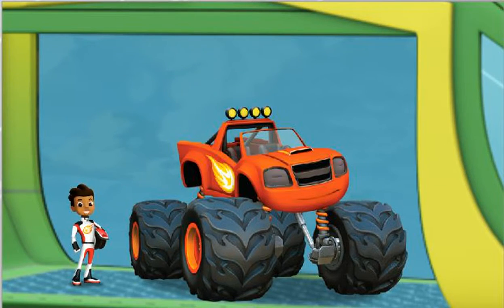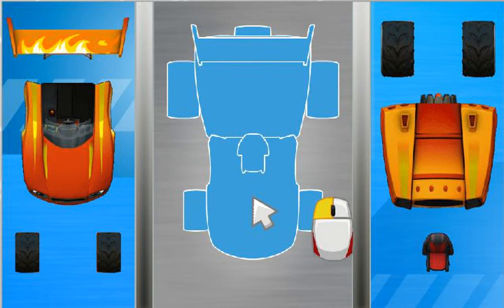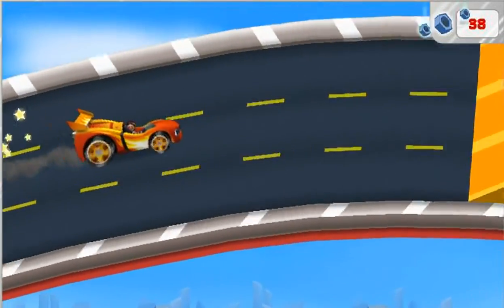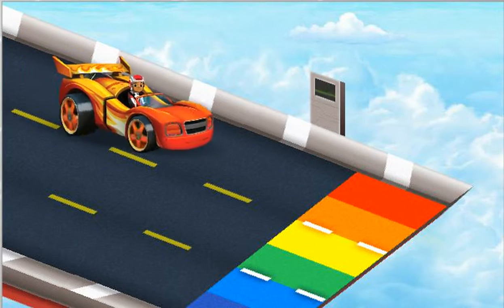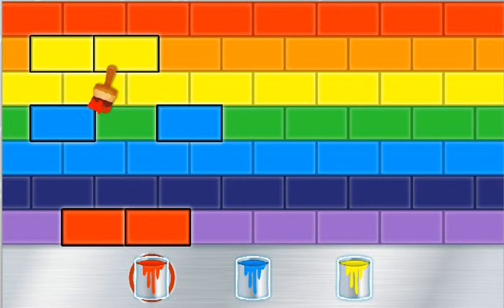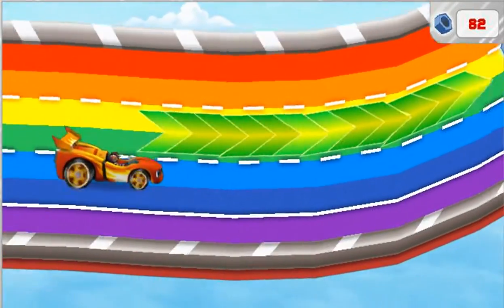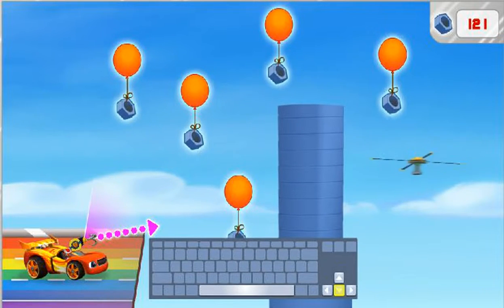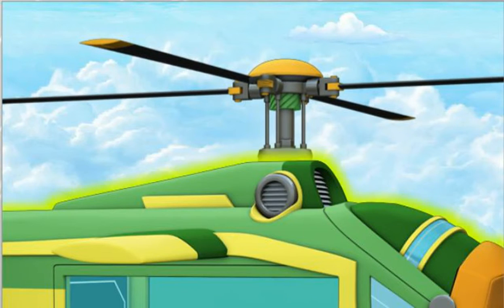Blaze And The Monster Machines - Race The Skytrack! Game For Kids